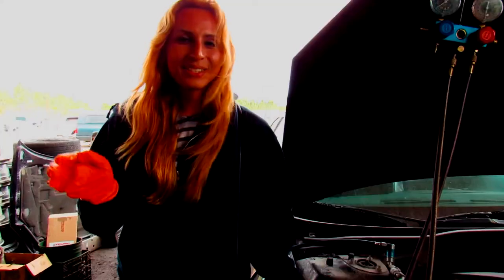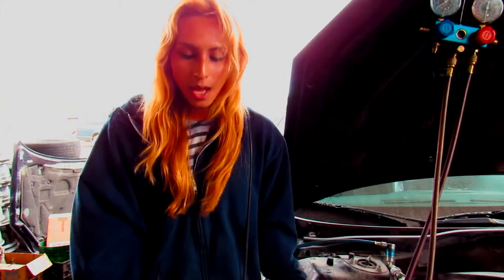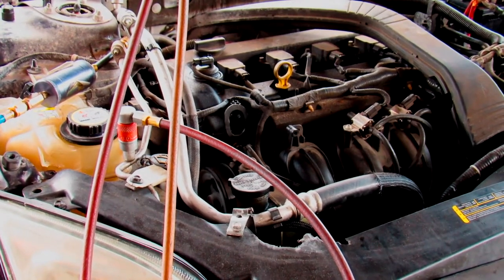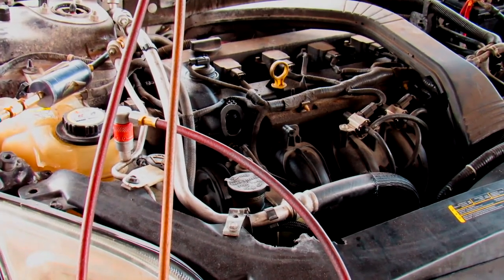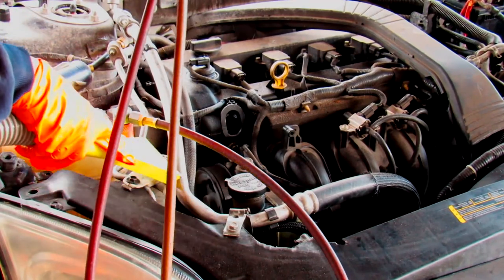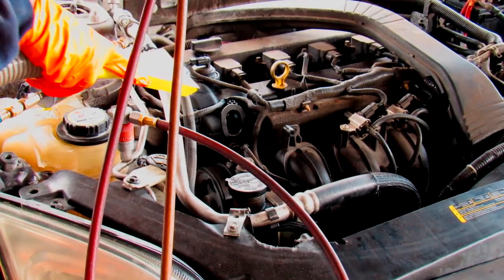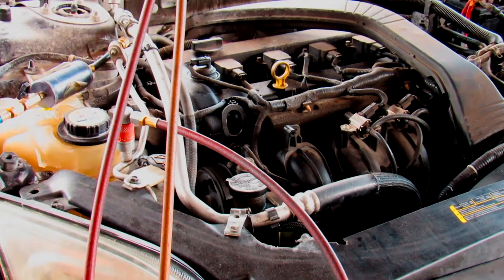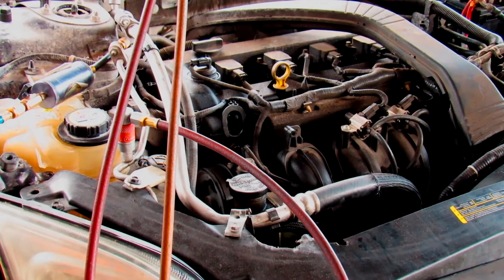EASY WAY TO VACUUM AC LINES WITH ANDREA HUST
WATCH IT ALL THE WAY
YOU GONNA LIKE IT